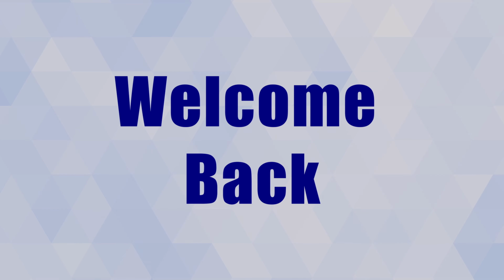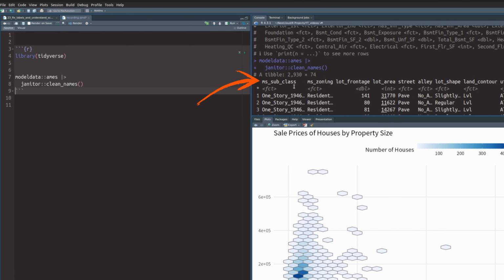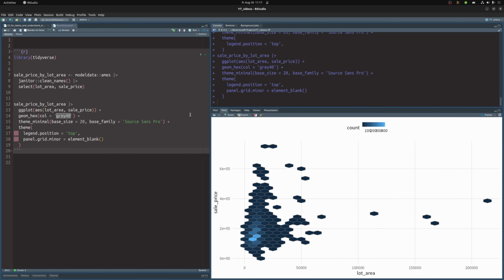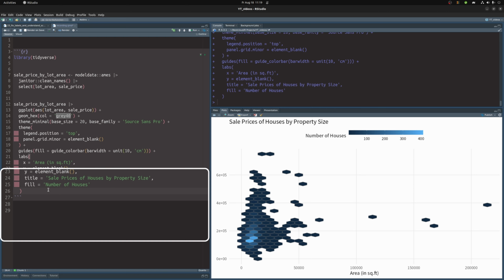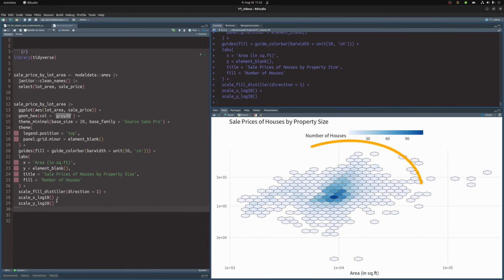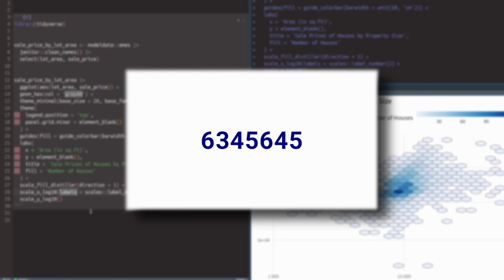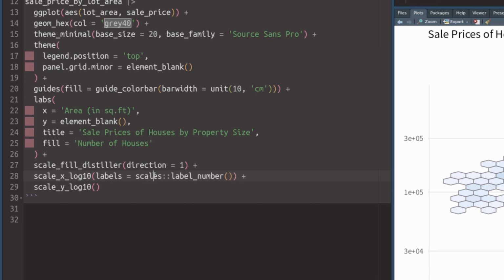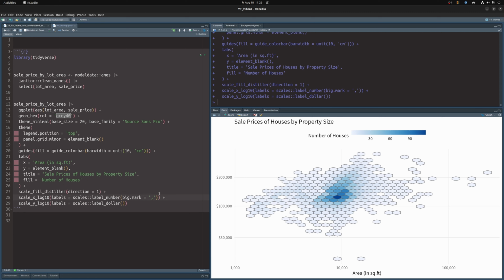Fix labels and understand scale functions in ggplot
ggplot sometimes uses scientific notation which is hard to read. This can be easily changed by adding an appropriate scale function to the plot. In this video, I show you how scale functions work and demonstrate that with logarithmized axes.